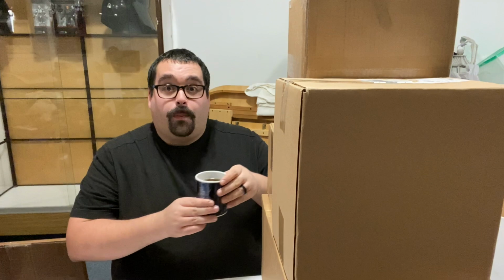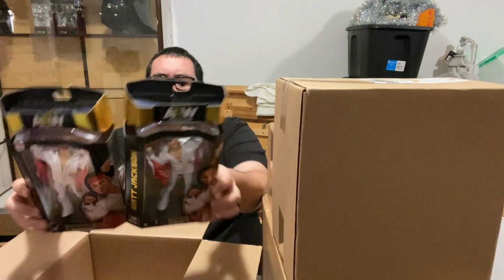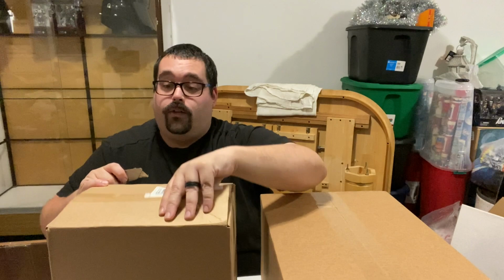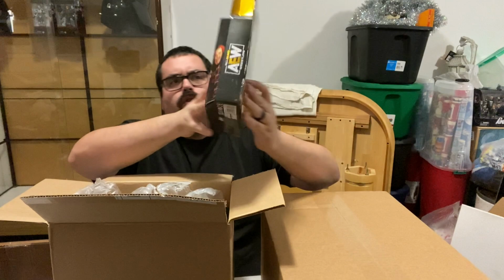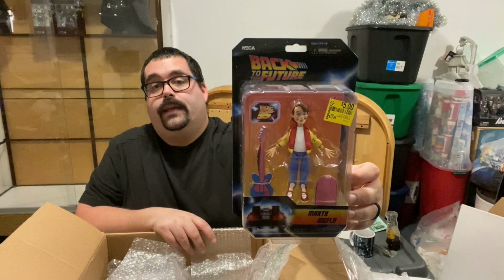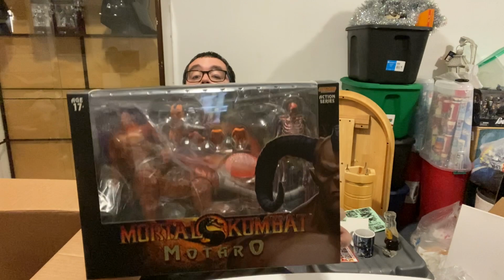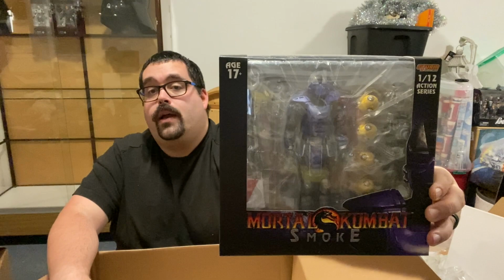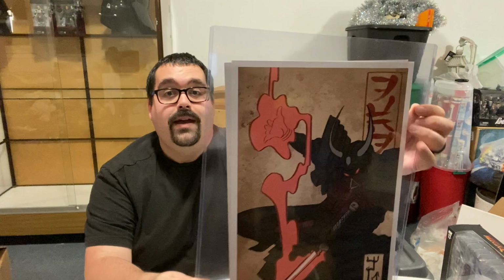HUGE OVERDUE TOY UNBOXING | AEW | Storm Collectibles | Ringside | BBTS & MORE!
Finally getting around to unboxing all the packages I’ve been accumulating since last March! There are some cool figures in these so sit back and enjoy!

** Check Out JTWOH & Eben!**

Remember, this video is intended for mature collectors ages 14 and up!